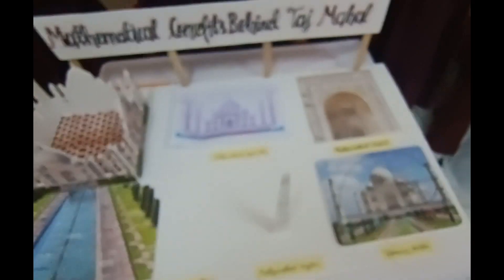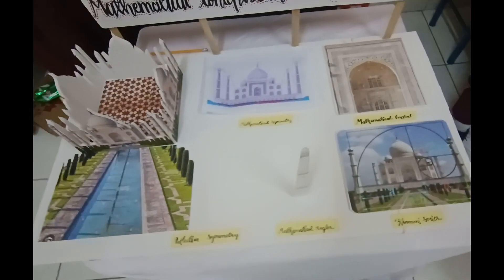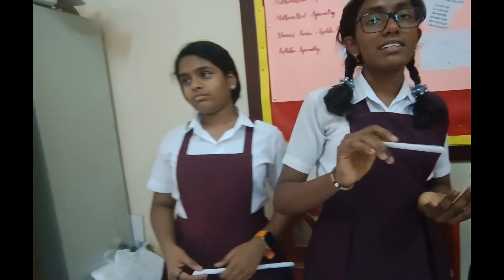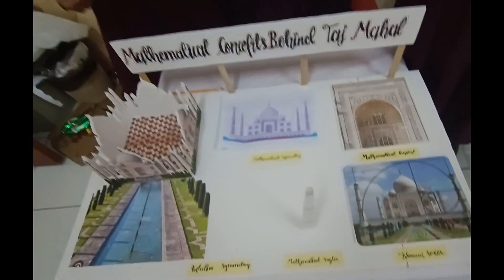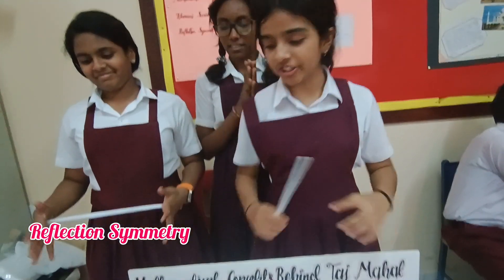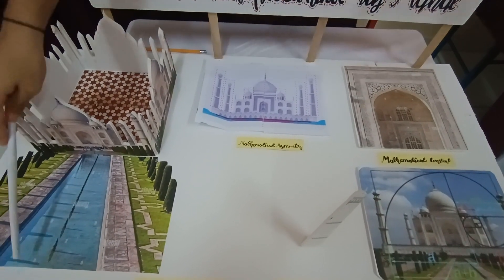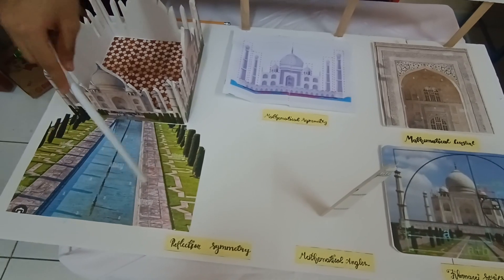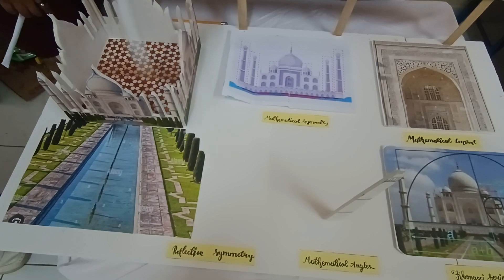Mathematical Concepts Behind Taj Mahal / Maths Exhibition Project / Secured A+ Grade /